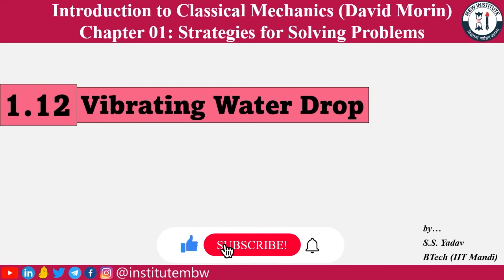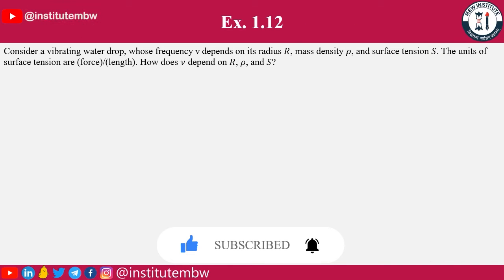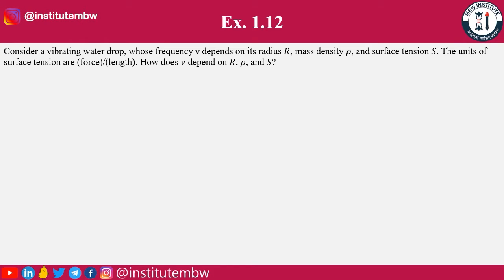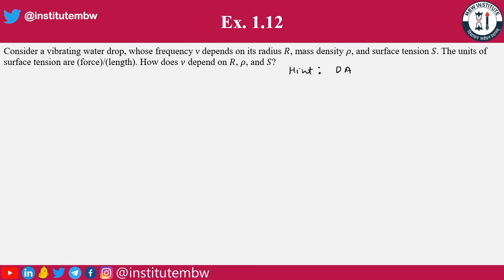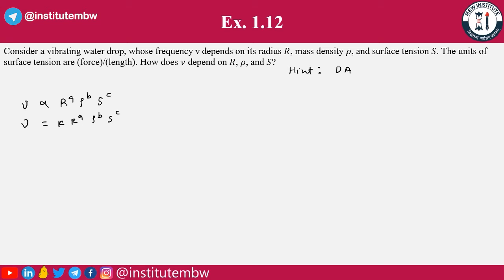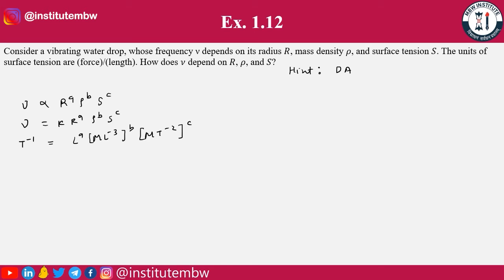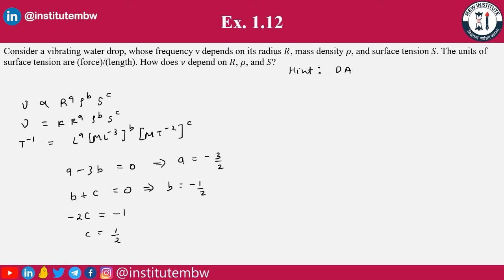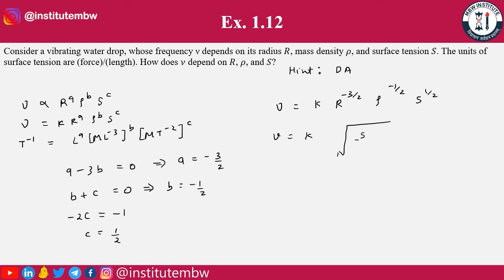1.12 | Vibrating Water Drop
1.12 | Vibrating Water Drop

Exercise 1.12

Consider a vibrating water drop, whose frequency ν depends on its radius 𝑅, mass density 𝜌, and surface tension 𝑆. The units of surface tension are (force)/(length). How does 𝜈 depend on 𝑅, 𝜌, and 𝑆? (Hint: Use dimensional analysis)
हस्तस्य भूषणं दानं।
Contribute to keeping our content alive
Pay using UPI ID: institutembw@sbi
विद्याधनं सर्वधनं प्रधानम्।
Founder: An IITian
by…
S.S. Yadav